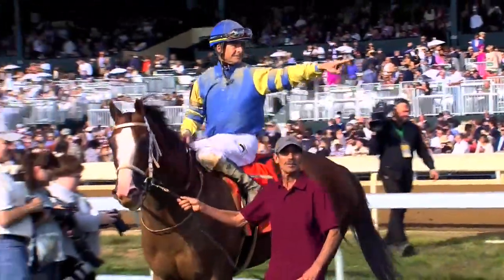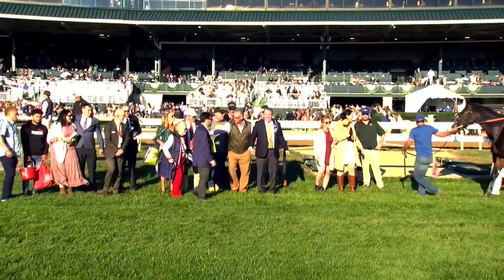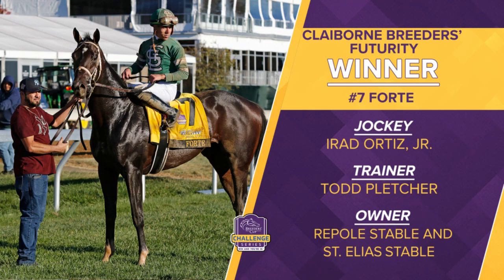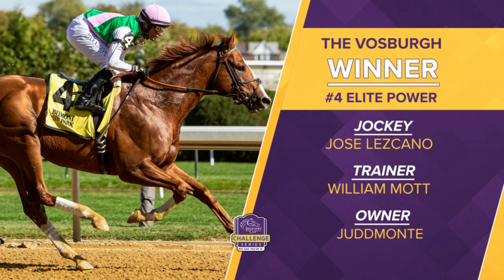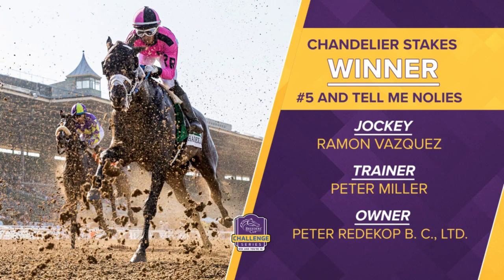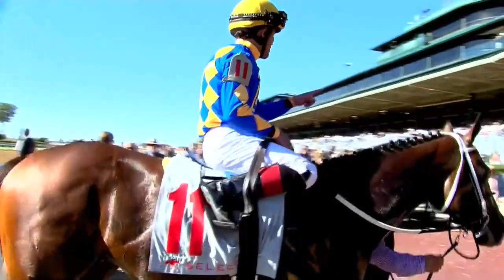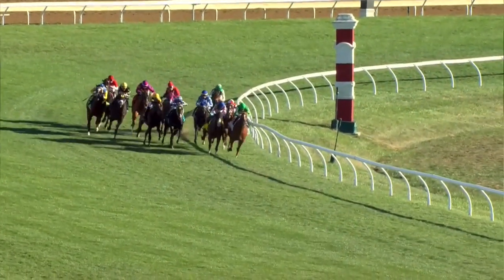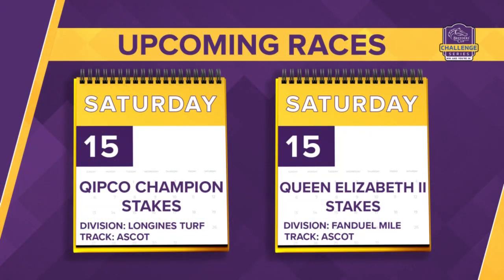Breeders' Cup Challenge Series Recap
It was a busy weekend of WinAndYoureIn races last week! Make sure to stay up to date with the recent horses who have won their way to BC22 this November at Keeneland!